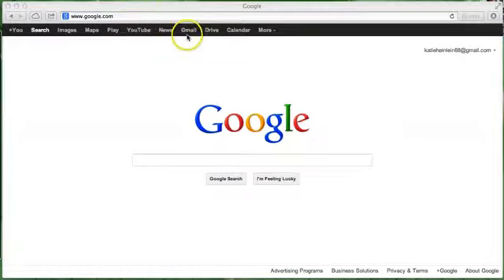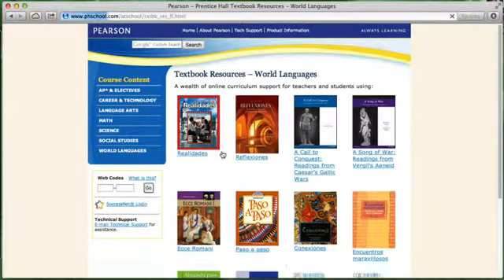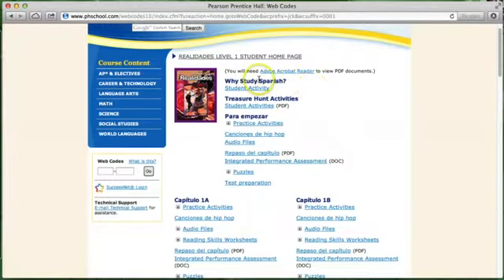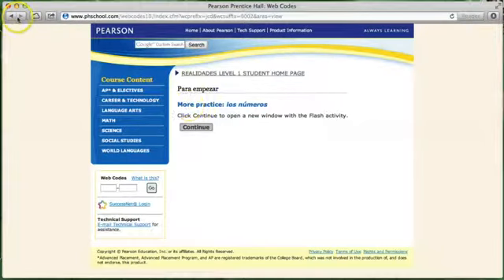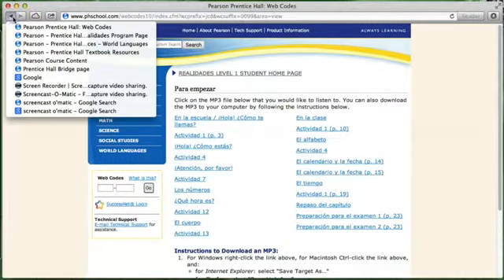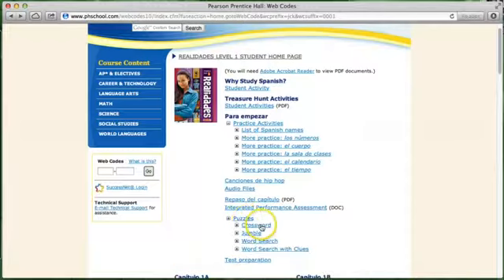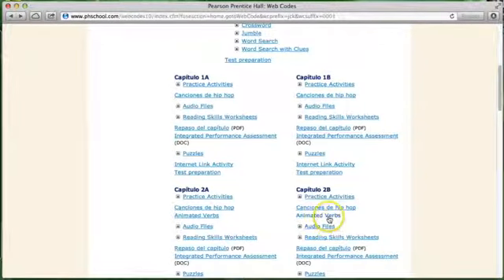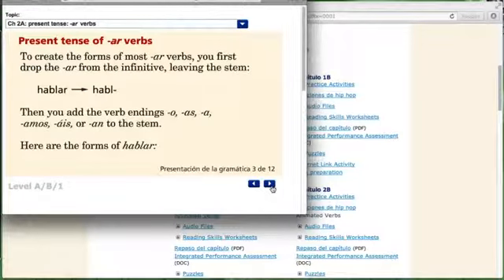RealidadesWebsite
An overview of the Realidades companion website